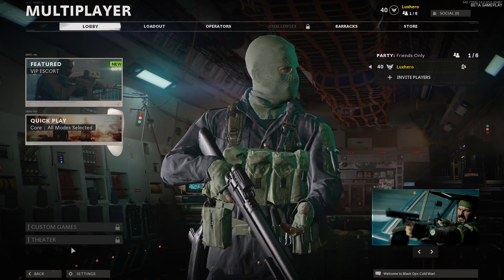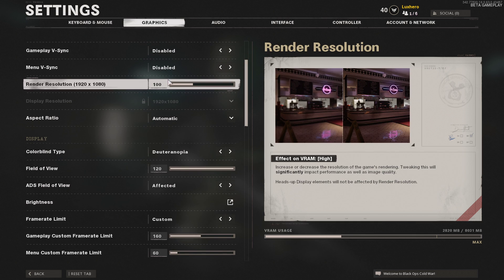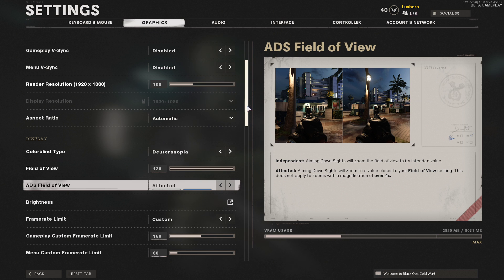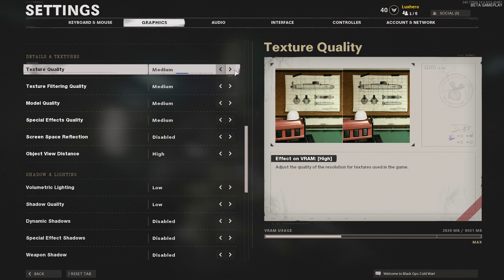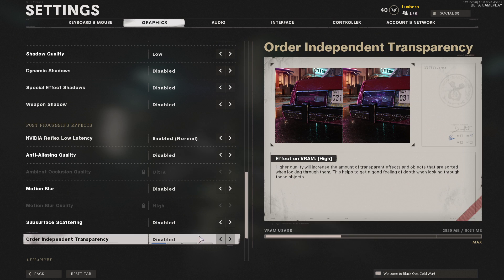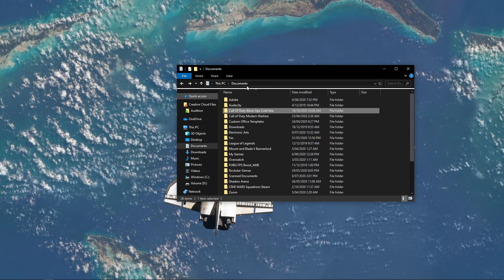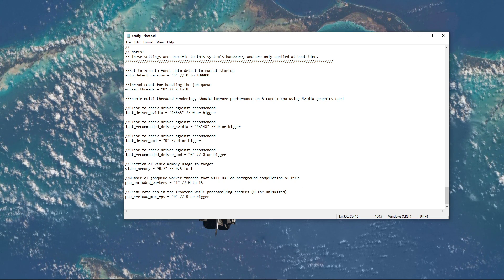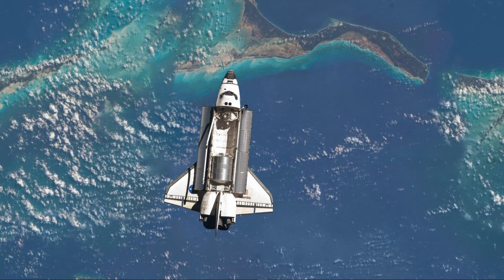Black Ops Cold War - How To Fix High VRAM Usage (PC)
A short tutorial on how to reduce your VRAM usage while playing Black Ops Cold War.